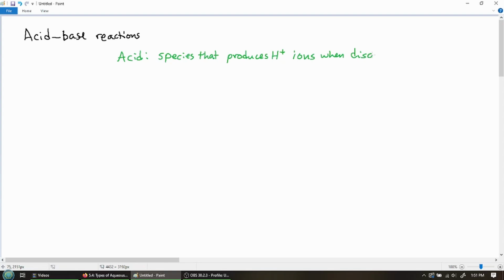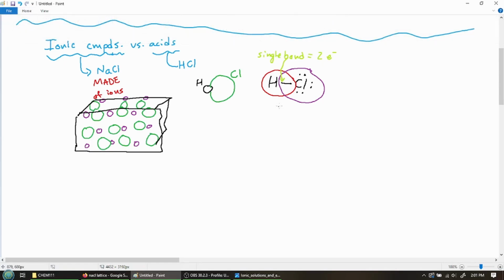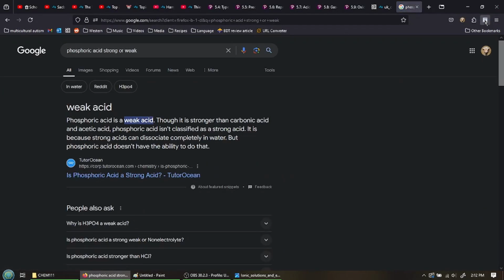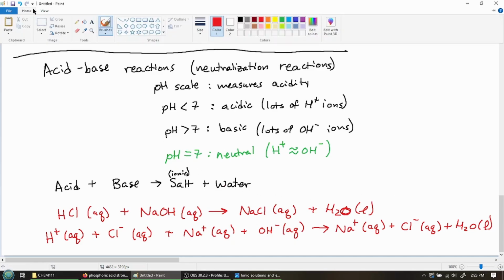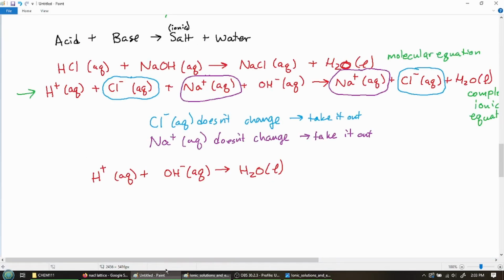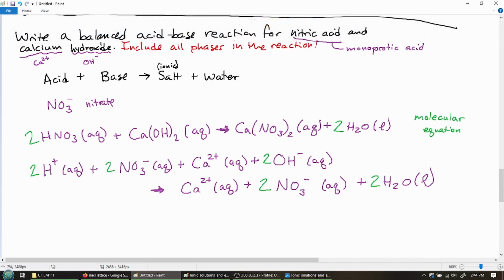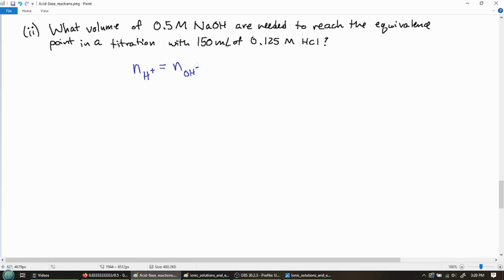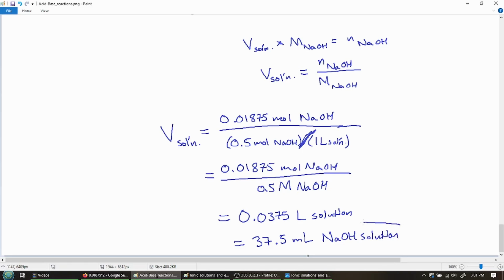Makeup lecture 2: Acid–base neutralization reactions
Although we've discussed this in class, I wanted to offer a refresher on acid–base neutralization reactions. We begin by discussing the Arrhenius definition of acids and bases, a definition that will serve us for several chapters to come.

Next, we take a look at how a hydrogen cation (H+) is equivalent to a bare proton, as well as the concept of monoprotic and polyprotic acids.

Based on these ideas, we then discuss acid–base titrations – a practical application of the concept of acid–base neutralization reactions – from both conceptual and quantitative perspectives.